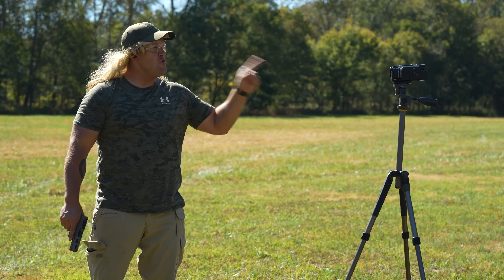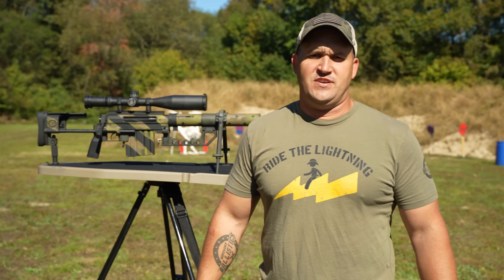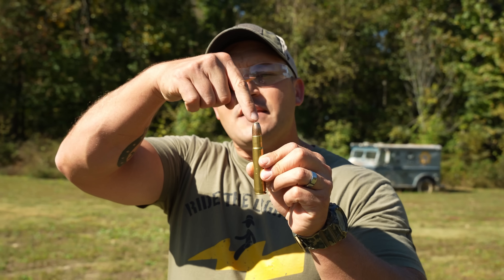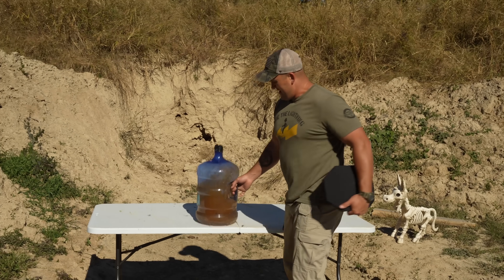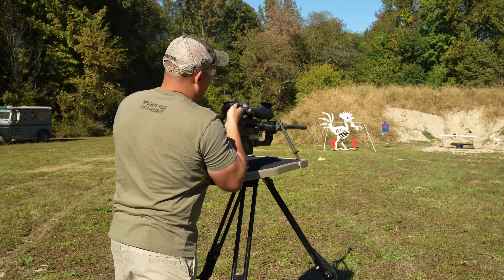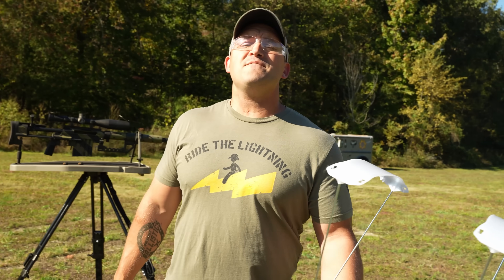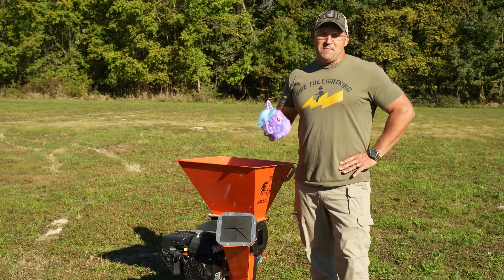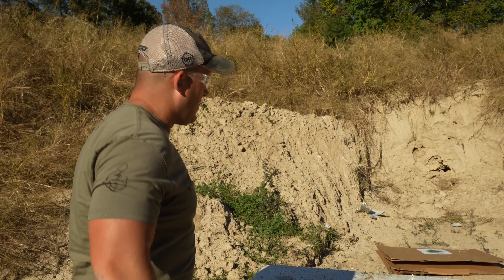The M200 Intervention 408 CheyTac (The Most POWERFUL Sniper Rifle!!!)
In today’s video we have some fun with the M200 Intervention 408 CheyTac sniper rifle!

The Kentucky Ballistics Gel T-Rex!!!

WARNING!